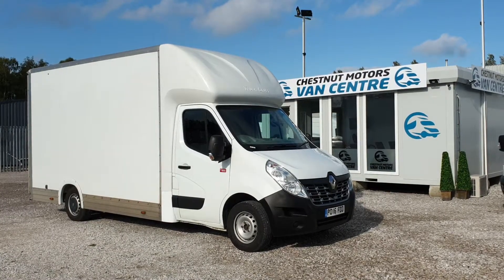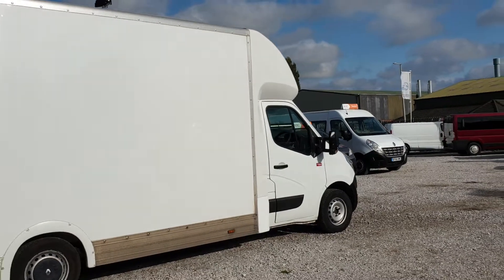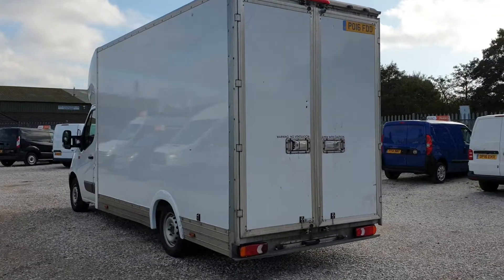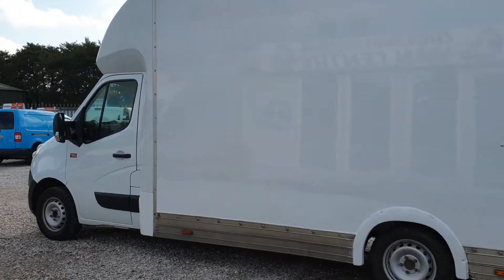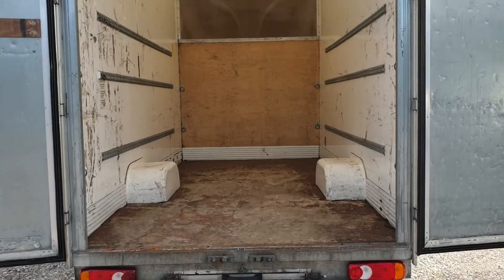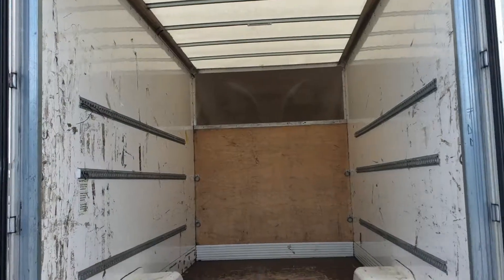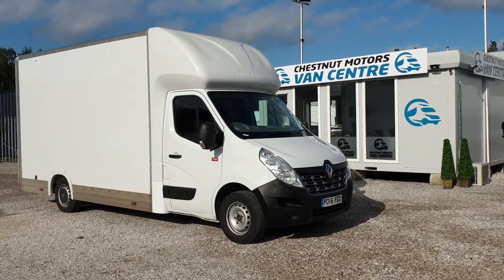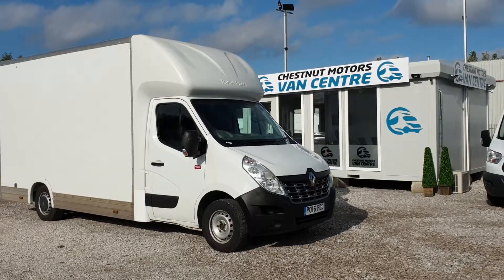Renault Master Luton Low Loader Van For Sale Auto 2016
** RAC Approved Dealer ** More Pictures / Videos & Information Is Available On Our ** Renault Master Luton / Low Loader Ex Fleet - 2016 / 16 Plate - LWB - Luton Body - Auto - 92,000 Miles - Full Service History - 2.3 Diesel - 125 BHP - Euro 5 - 3 Seats - Lined In Rear - Will Come With A New 12 Month MOT & Full Service - NIL Deposit Same Day Finance Available On Our Website chestnutmotors.co.uk - VAT Assist Available - This Is A Brilliant Van That Drives As It Should In Good Condition Throughout Video Available On Our YouTube Channel